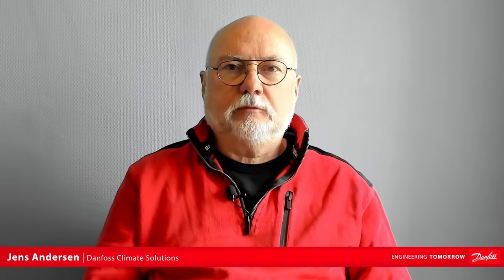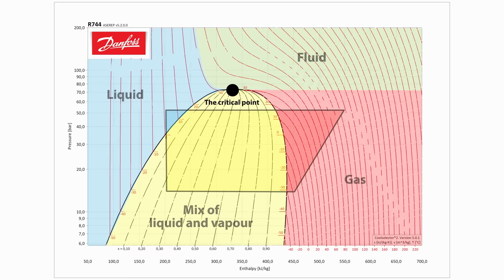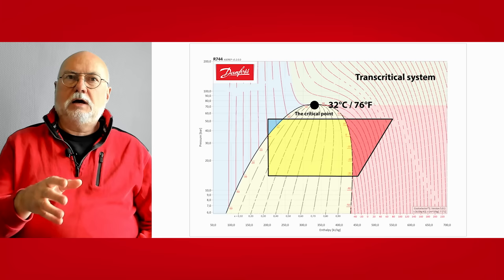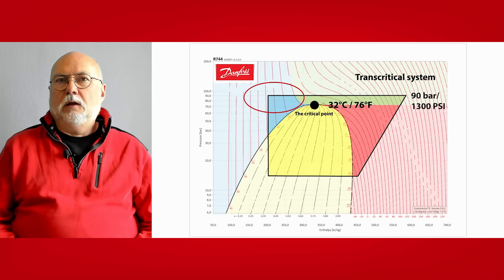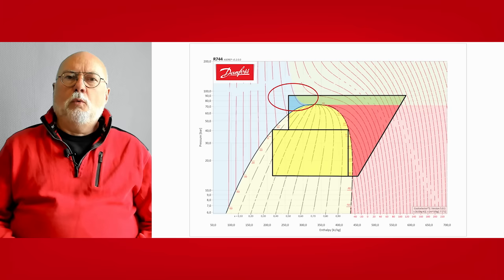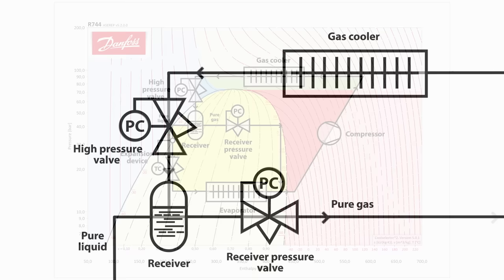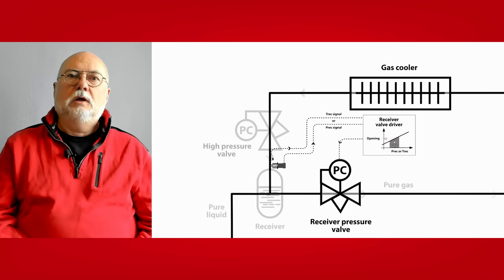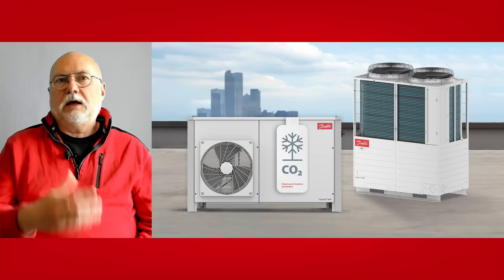CO2 transcritical refrigeration explained: Essential principles for engineers and technicians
The use of CO2 (R744) as a refrigerant in smaller systems is on the rise. And with it comes the need to better understand transcritical refrigeration and how it will impact your refrigeration system.

Join Jens Andersen, refrigeration expert and host of the Chilling with Jens podcast, as he walks you through the core principles of transcritical refrigeration and how different scenarios will affect performance.

A few key topics covered:

→ Carbon dioxide’s (CO2) critical point and its impact on condensing temperatures
→ Dealing with the mixed phases from the gas cooler
→ How gravity plays a role in this process
→ How algorithms and valves regulate the system

This video assumes you’re already familiar with refrigeration systems and the log pH diagram.

Forward. Naturally. With CO₂ Refrigeration Solutions.
Here at Danfoss, we have a strong portfolio of CO2 refrigeration solutions designed to operate in a wide range of conditions, from high-ambient temperatures to low-temperature applications. Our systems and solutions suitable for a variety of commercial refrigeration applications.